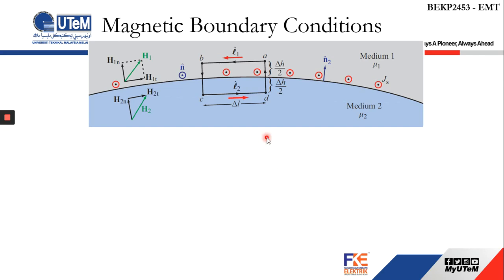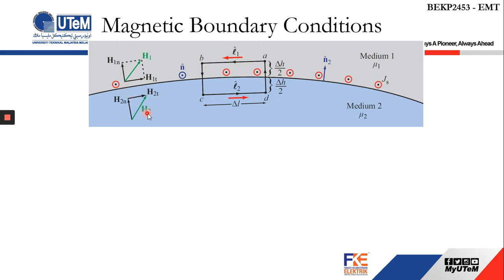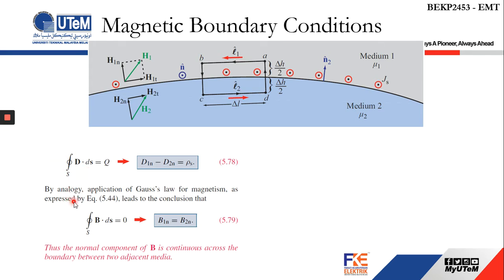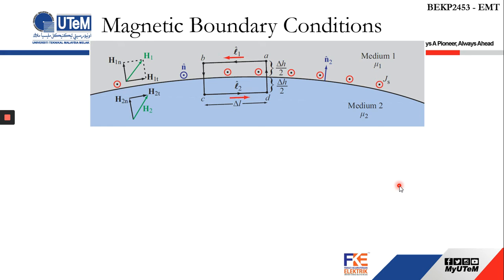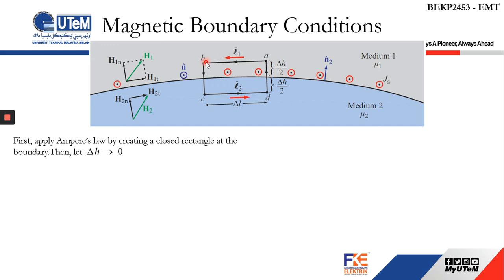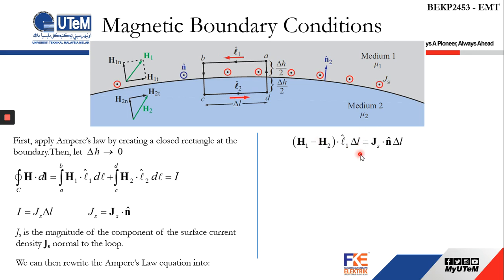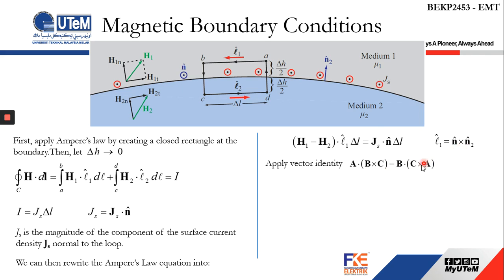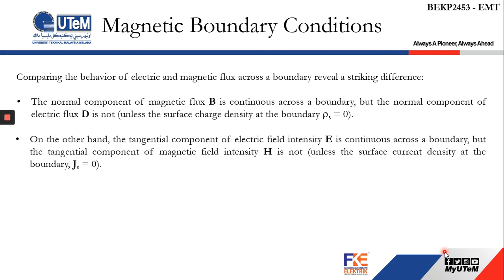Magnetic Boundary Condition